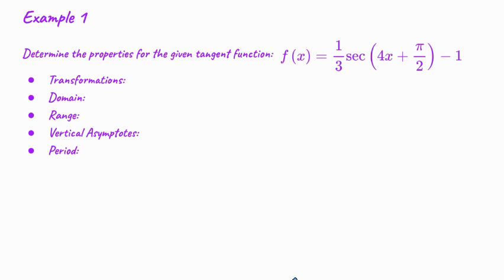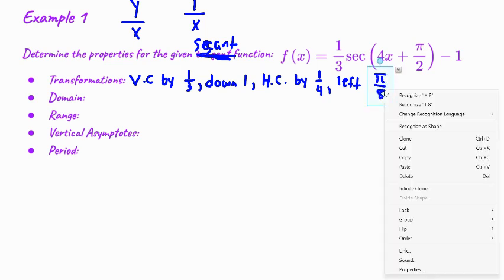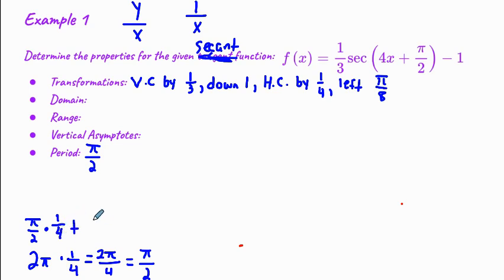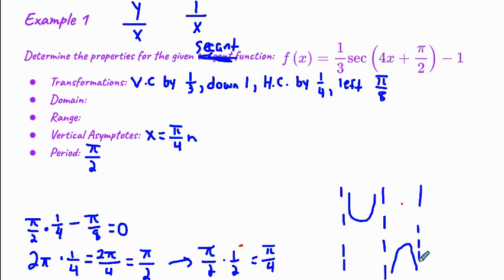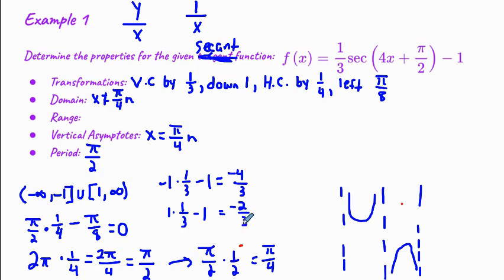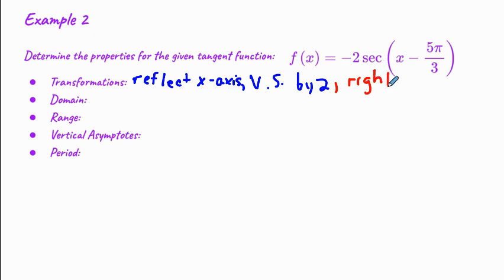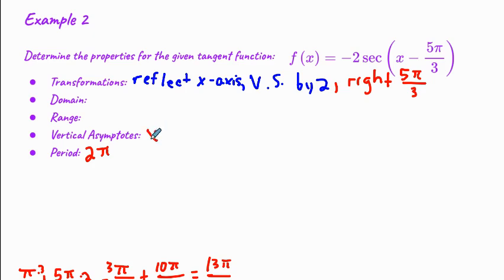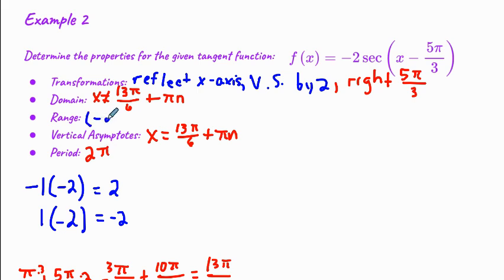Properties of Secant Functions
In this video, I go over how to identify the transformations of a secant function and from there how to determine the properties of that secant function without looking at a graph.